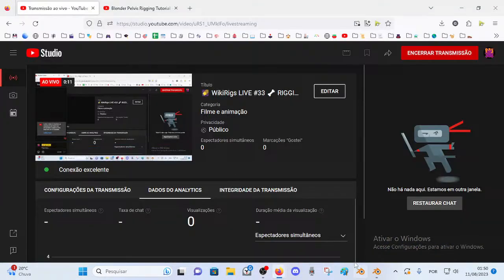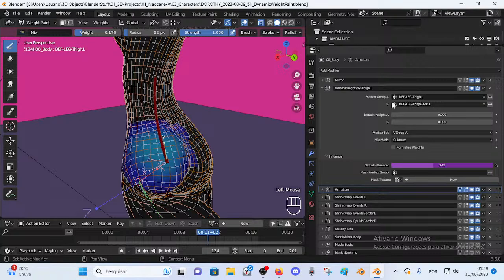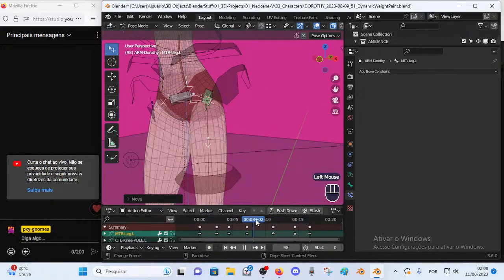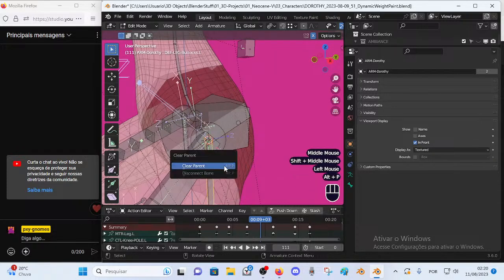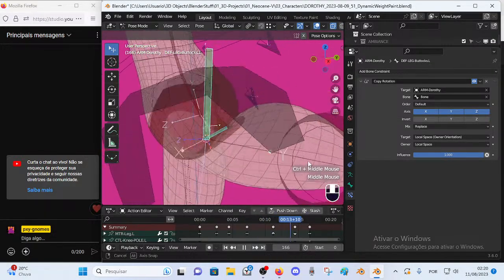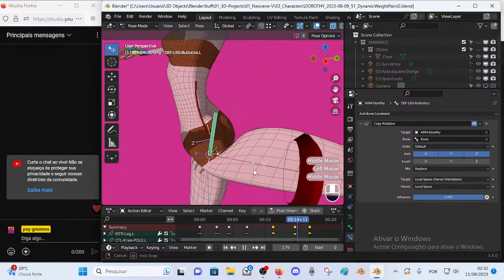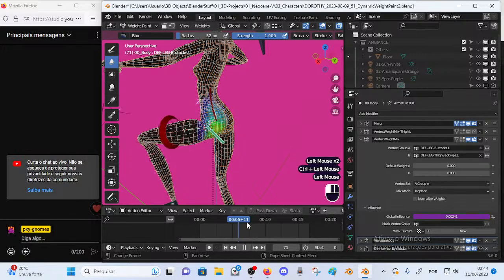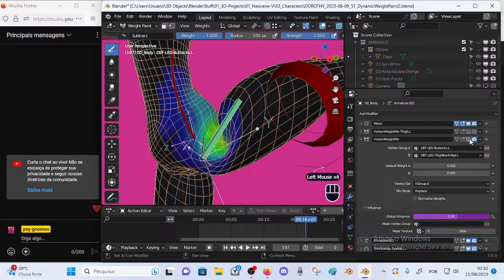🌠 WikiRigs LIVE #33 🦴 RIGGING 💫 REVOLUTION! ~ Dynamic Weight Paint